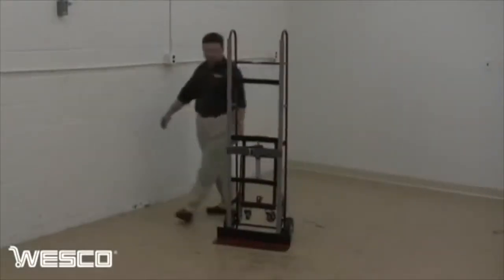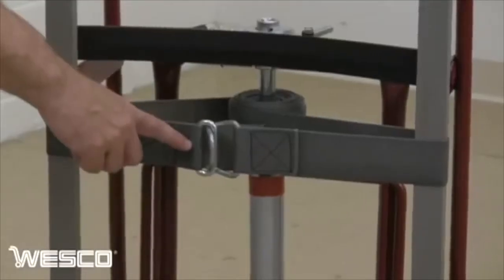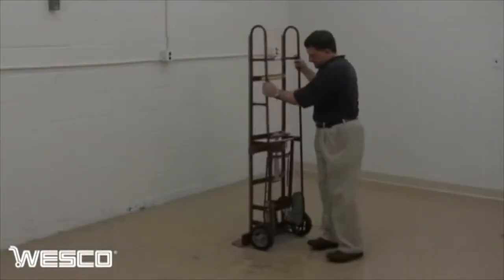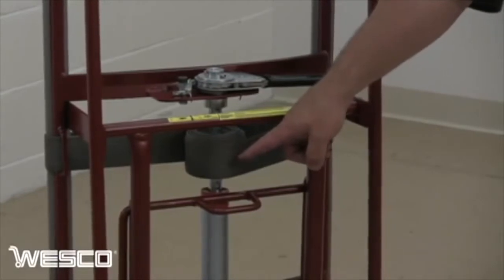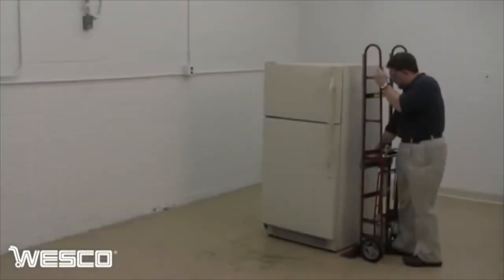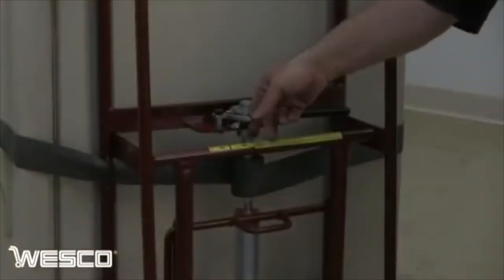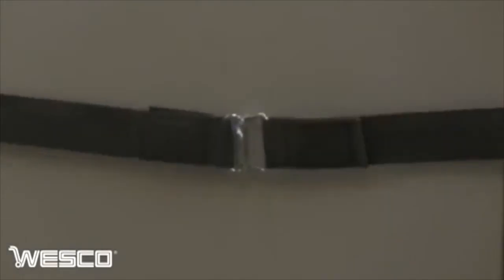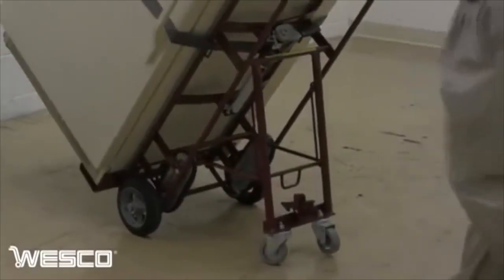WESCO WRV 66 Appliance Truck